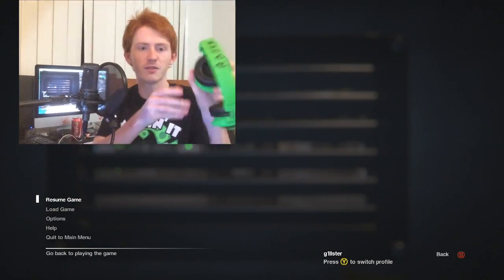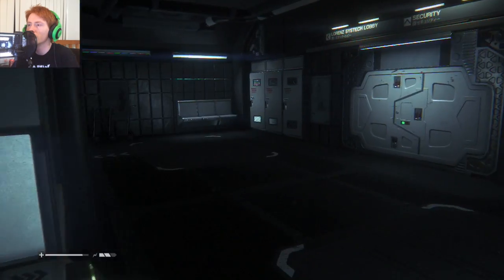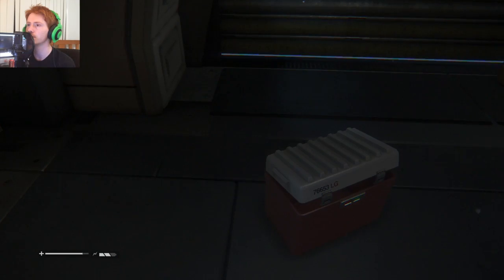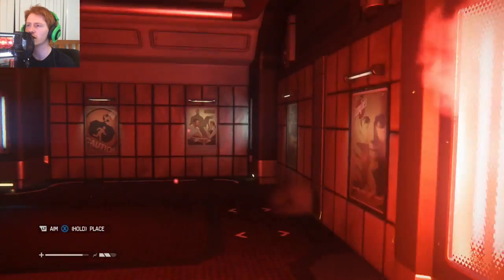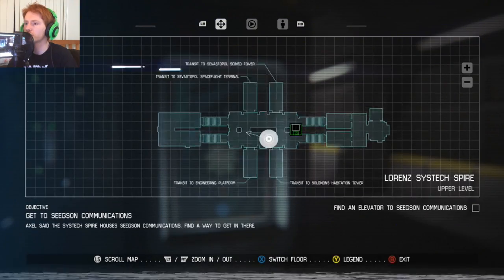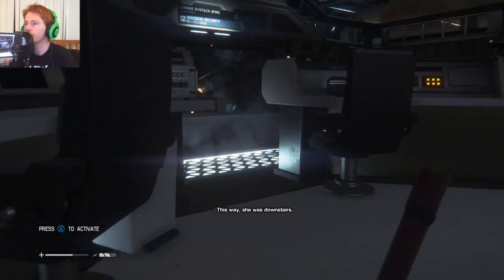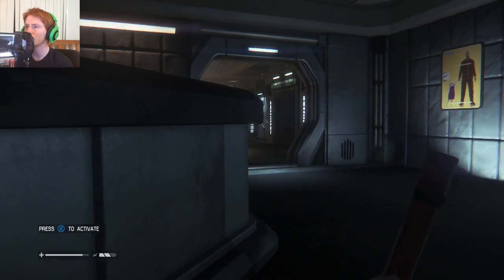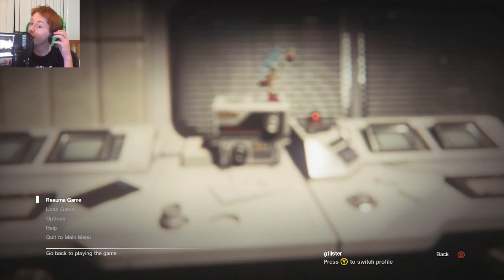Ben plays alien isolation part 4 "ill jack yo head"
in this weeks episode ben finds some people who he decides to cave there head in and he meets some android type people